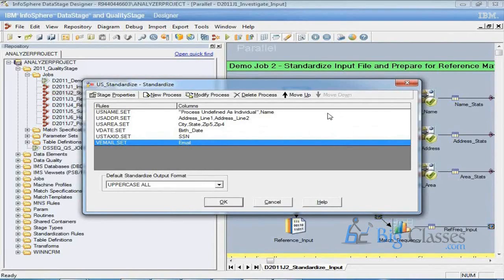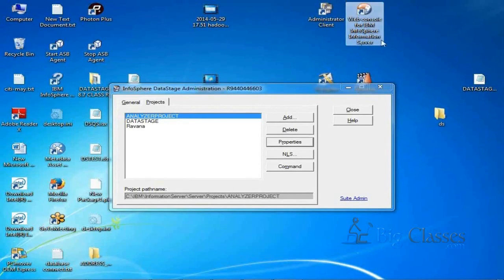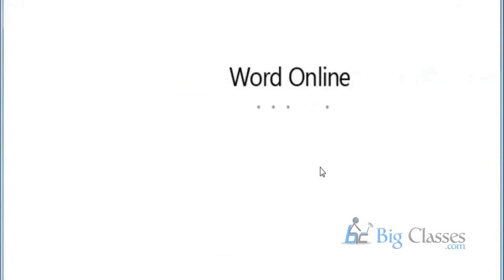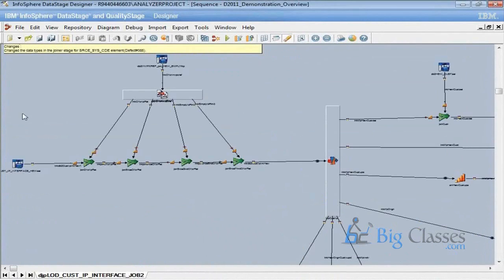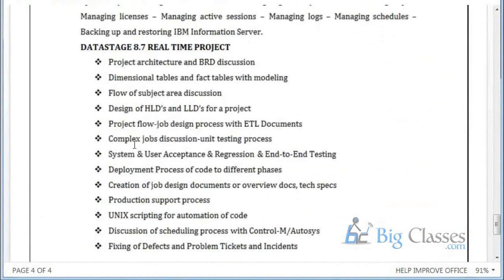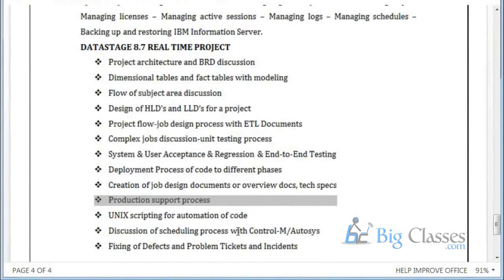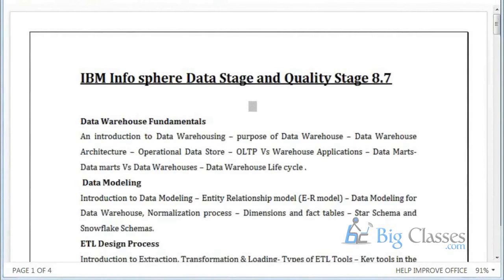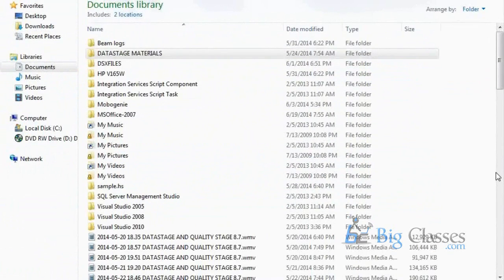Datastage Video Tutorials For Beginners - Part3 - Bigclasses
Datastage online training at BigClasses.com. Bigclasses is providing you Datastage online training at unbeatable prices.Our Datastage online training is a customized online training for students. We are providing you flexible online class schedule for you. Our Datastage training will give you in-depth knowledge about the ETL tool.You will be benefited by our Datastage online training since we are giving high-quality training along with digital study material. BigClasses.com is here for you to give you 24 hours support.

For regular Updates on Datastage   please like our Facebook page:-